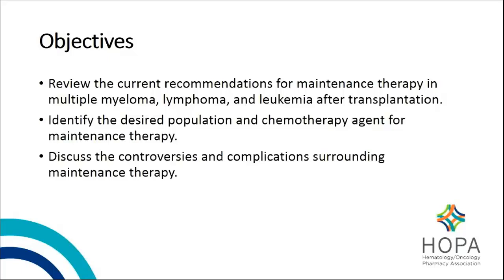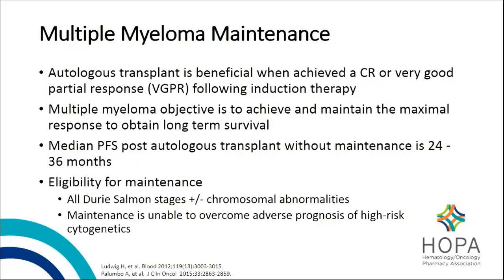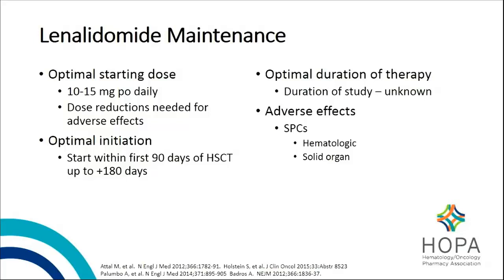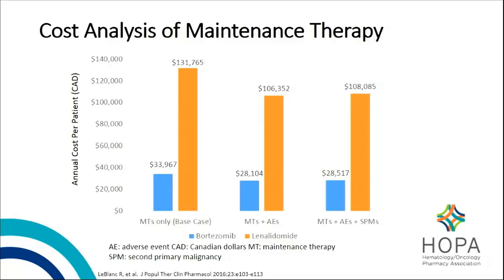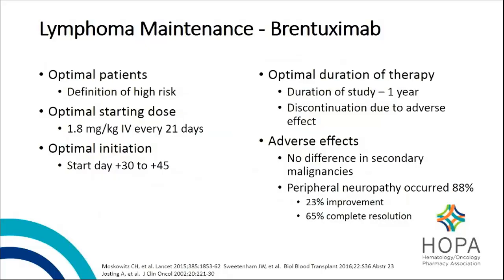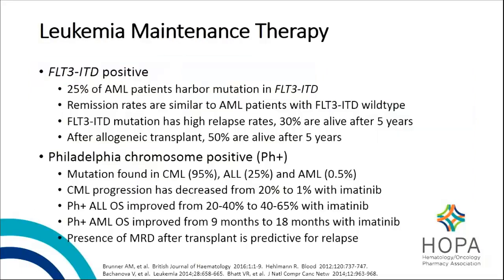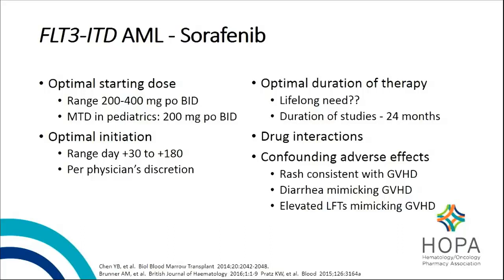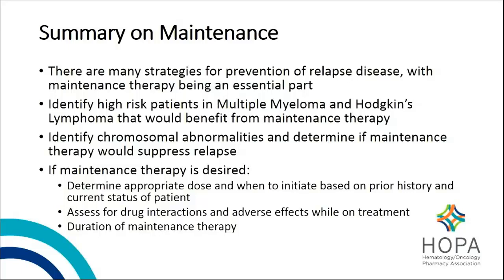301 Update on Maintenance Chemotherapy